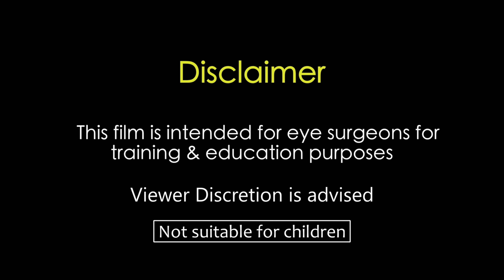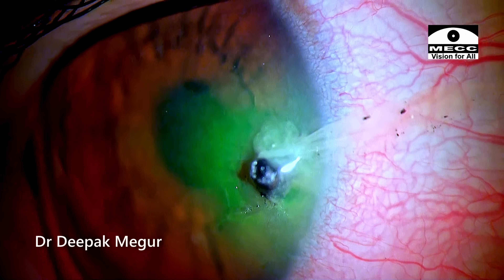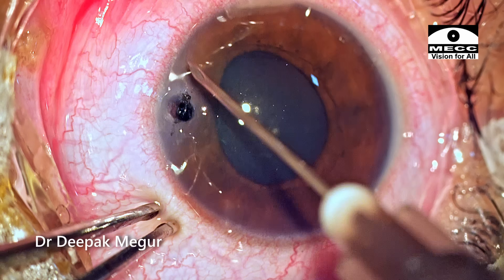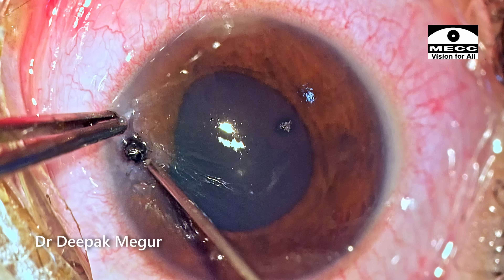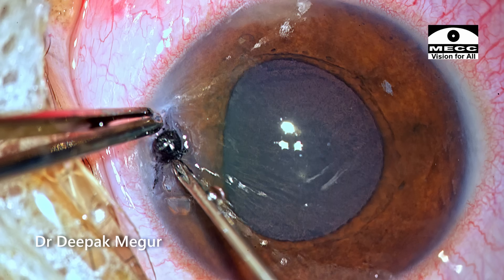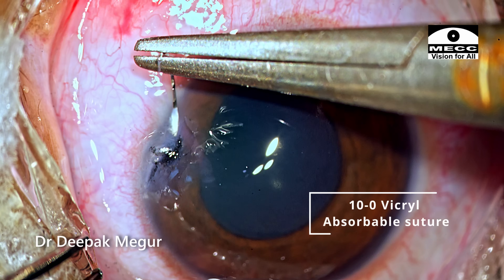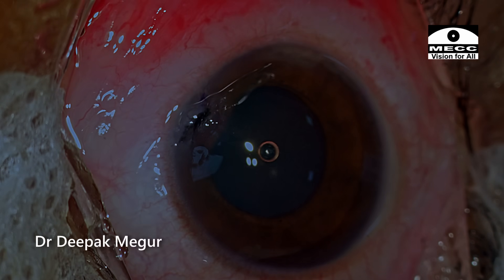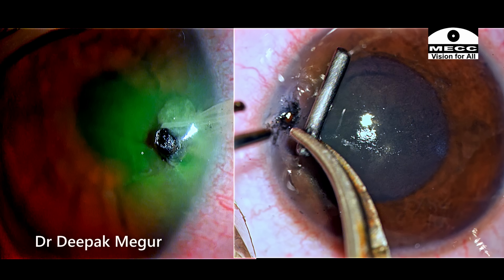Pencil Injury to the eye . Pencil Lead Stuck inside..! Tips to remove the FB - Dr Deepak Megur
A 8 year old girl presented with a history of Pencil Injury. She has a broken pencil lead stuck inside her cornea traversing into the anterior chamber. This video highlights Strategies to remove this intra Corneal & intra Cameral FB.